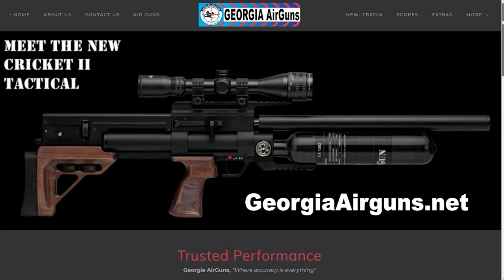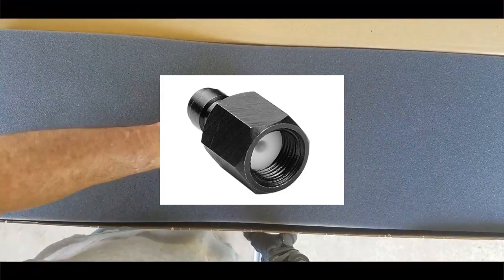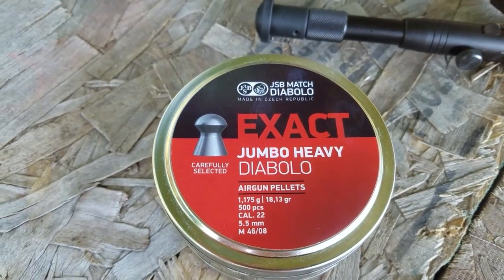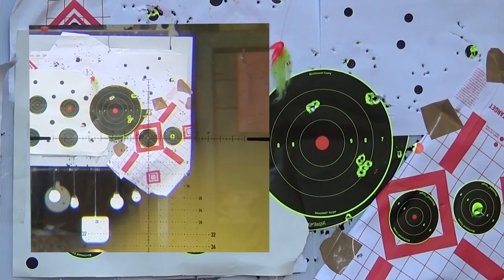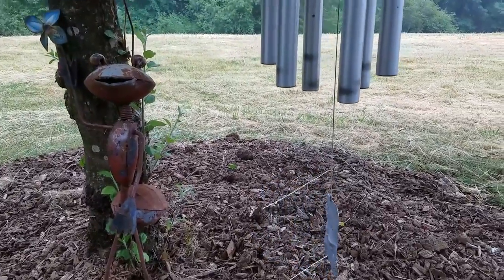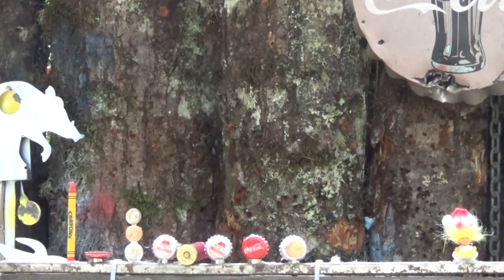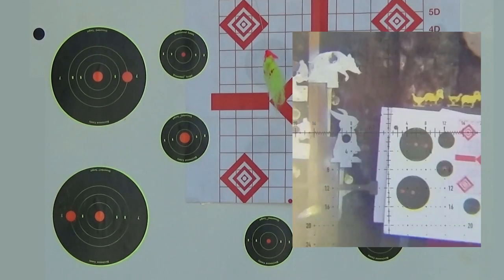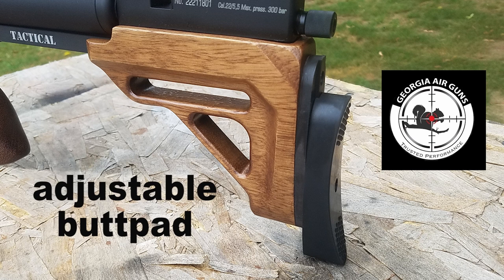KALIBRGUN's Cricket 2 Tactical (Full Review) Sub-MOA BullPup PCP Air Rifle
Available at Georgia Airguns Kalibrgun has for years been producing some of the most accuracte PCP air rifles on the market. Now, with the new for 2021 Cricket 2 Tactical bullpup style PCP rifle, Kalibrgun has taken performance to a whole new level. This beautiful PCP rifle is capable of better than MOA groups at 100 yards and beyond. This full feature Cricket 2 Tactical review video will give you an up close look at this match grade pellet rifle. As well, there is accuracy testing of the .22 caliber Cricket 2 Tactical WCT 60 model, with a 600 mm non choked match grade barrel. Also available in the short 45 WCT with a 450mm barrel, the Kalibrgun Cricket 2 Tactical is available in a configuration to fit any shooter!

You can now get my Raven Crest OTF switchblade and others for 15% at RAVEN CREST TACTICAL. How cool is that?) Thanks RAVEN CREST!!! * Knives Under $99 * All OTF Switchblades

Same with Amazon and eBay (2.5%). Next time you go shopping, take the time to click though a Youtuber's affilaite link. You pay the same, but a Youtuber will make a small percentage. Thanks guys! -Nate

Youtube's Airgun Channel offers quick and easy tips on Airgunning, Target Shooting and more. Informative videos on the latest PCP Rifles, Pellet Guns, Air Pistols, and BB Guns. We also like to shoot things in Slow Motion.